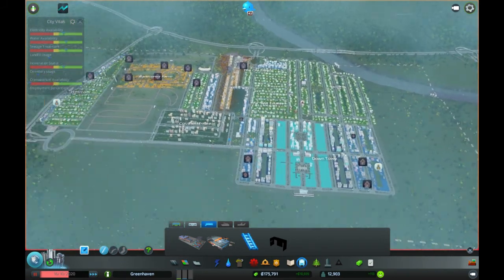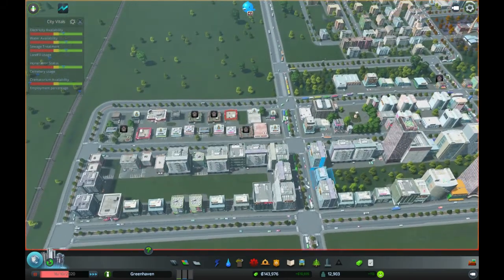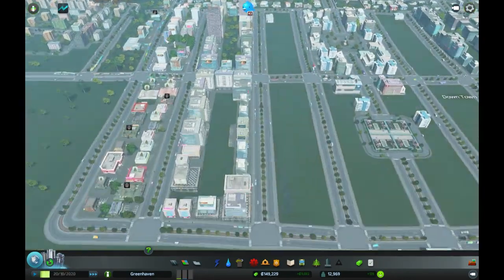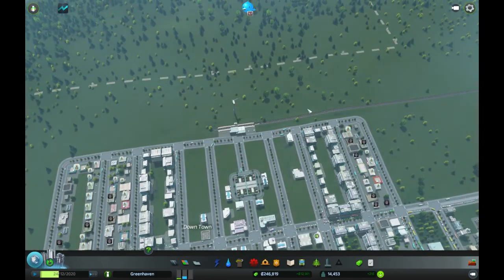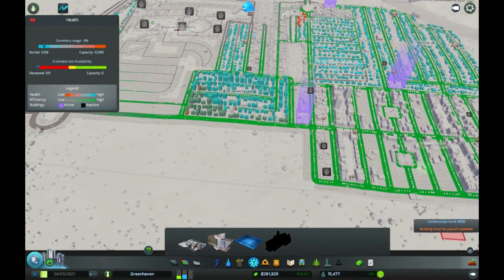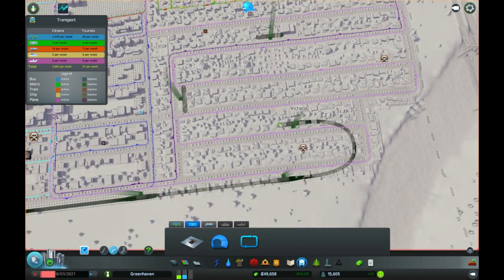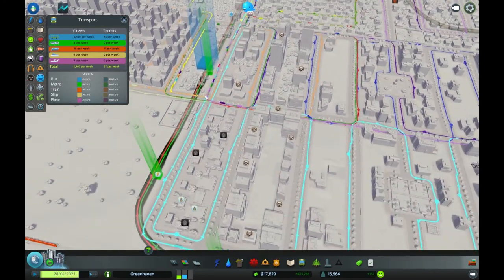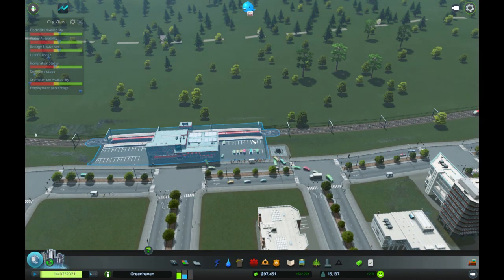SuffolkBlue plays: Cities Skyline (Ep 09) Birthday Week!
Welcome to the third day of my week long "YouTube Birthday" celebration.  Thank you for all your support over the last year - and enjoy!